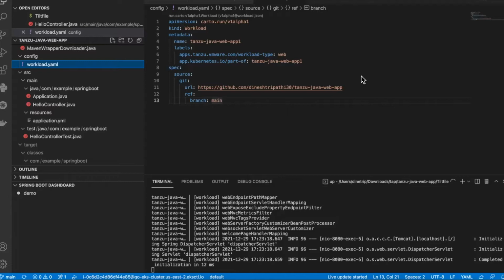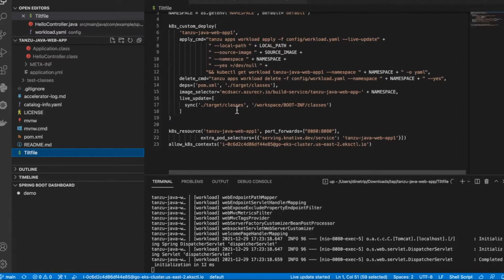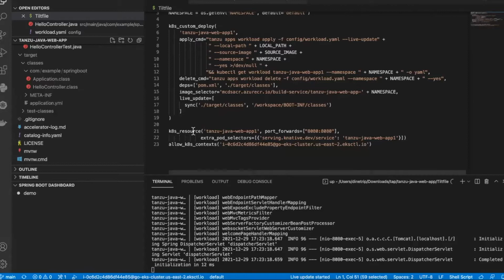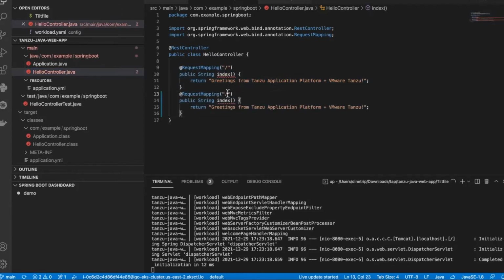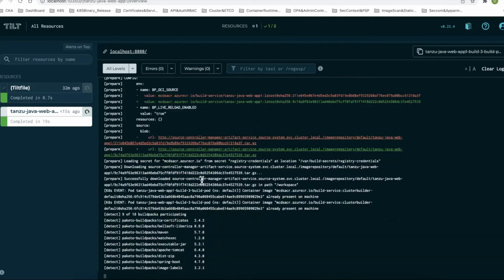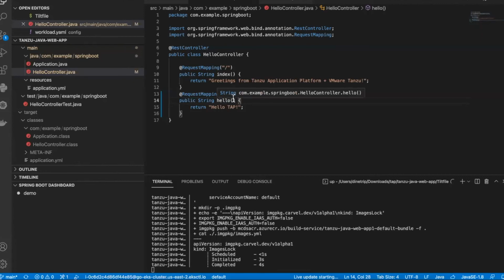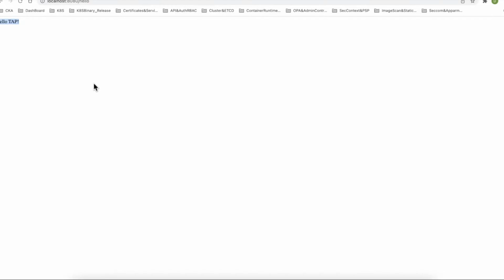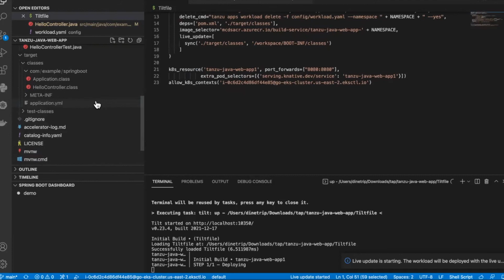Live updates of Application Changes in a TAP enabled Cluster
Learn how to make the live updates of Application Changes in a TAP enabled Cluster with Tanzu Extension for VSCode